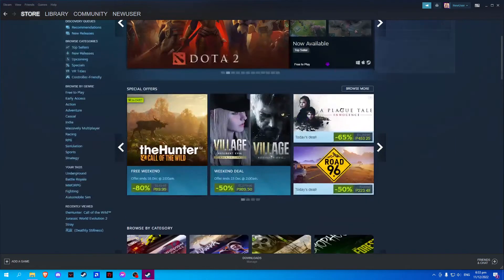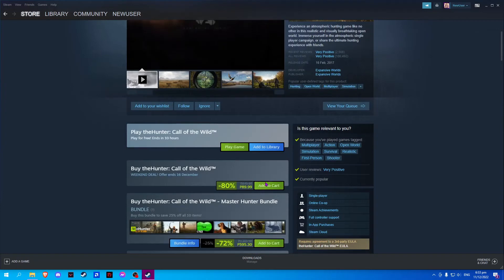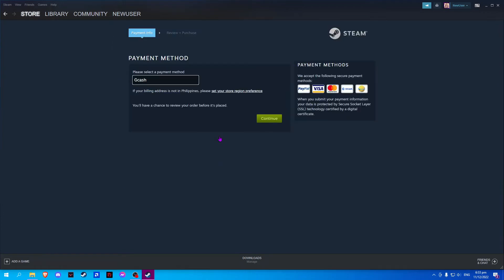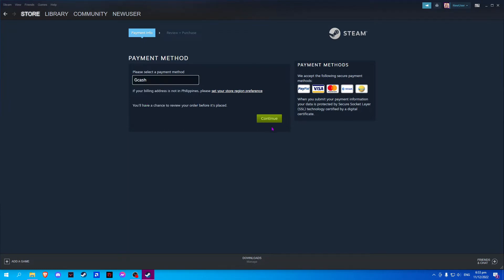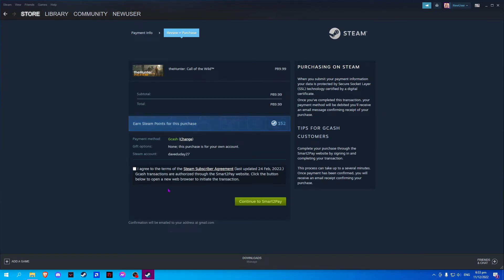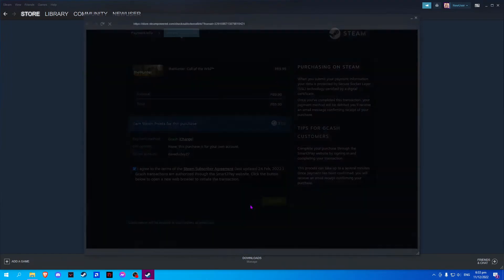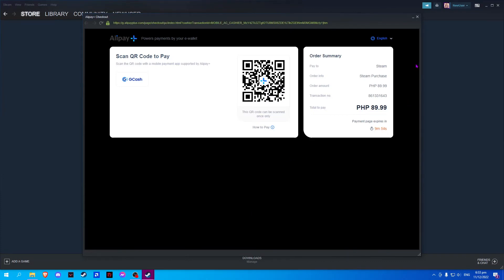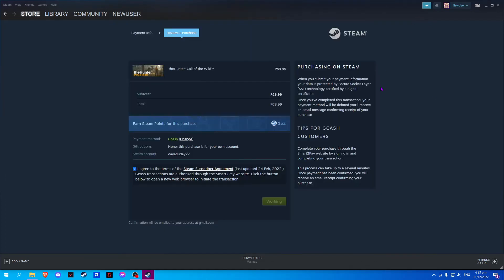How To Buy Games On Steam (2023)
How to buy games on Steam is covered in this video.